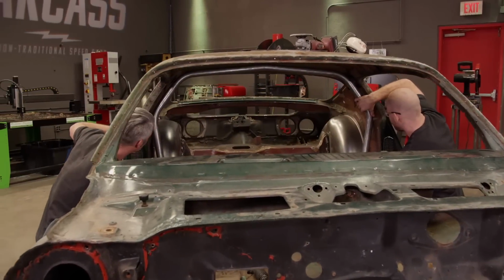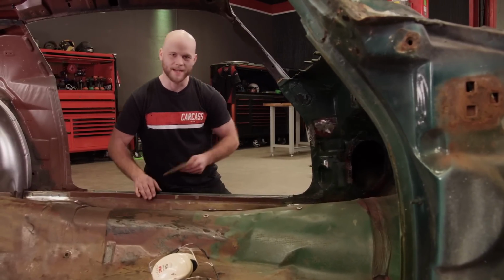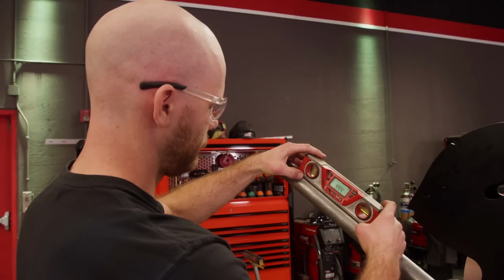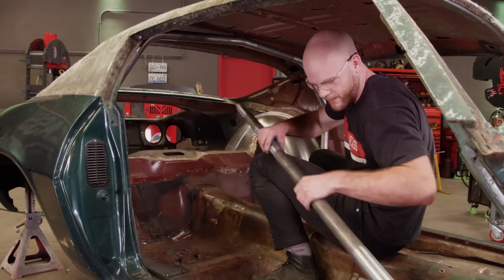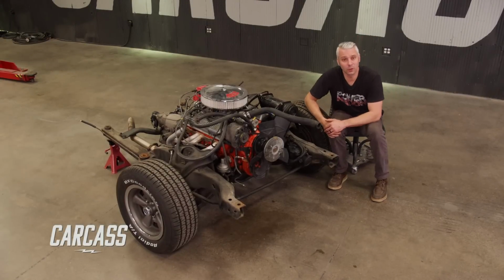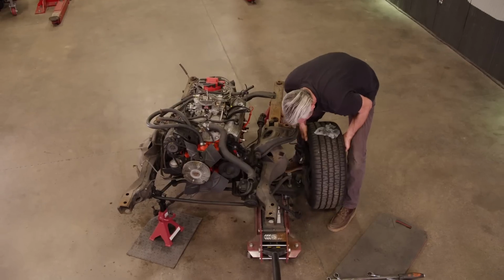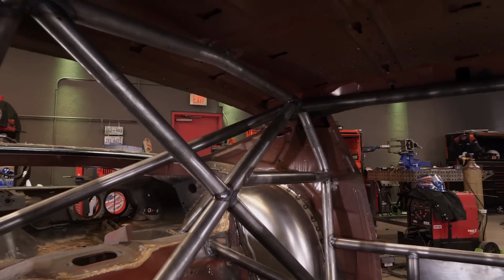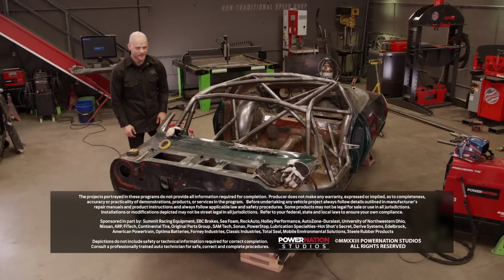Strengthening The Chassis Of The 1972 Camaro Split Bumper - Carcass S4, E5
New 2023 episode! Our 1972 Camaro gets outfitted with a custom roll cage to help strengthen the chassis.  Plus, we strip down the front subframe prepping it for cleanup.

00:00 - Intro
01:33 - Laying Out The Roll Cage
05:03 - Roll Cage Fabrication
12:10 - Subframe Separation
17:06 - Taking The Top Off